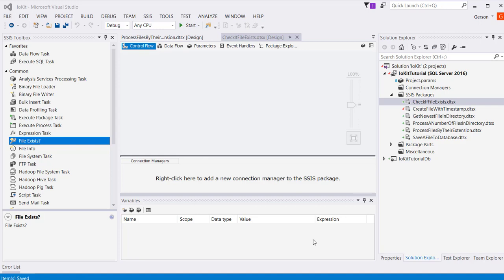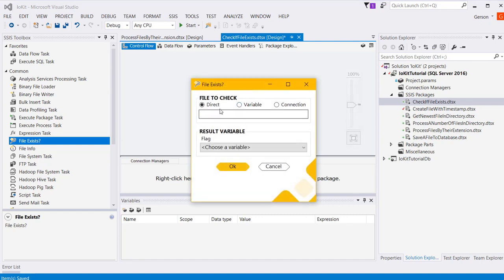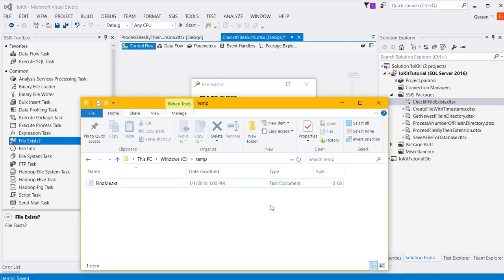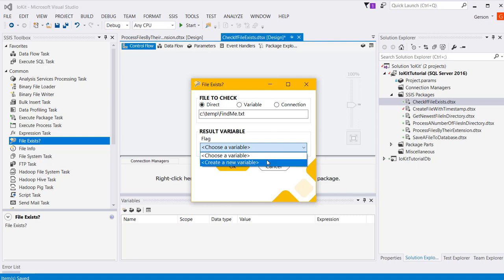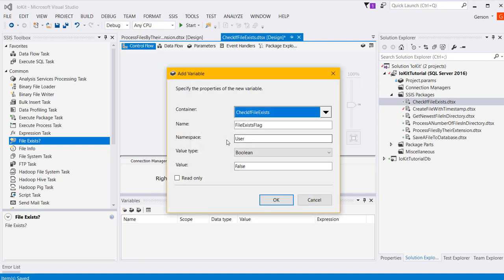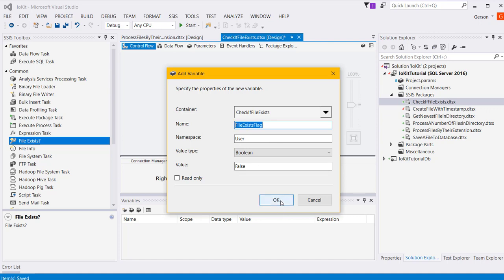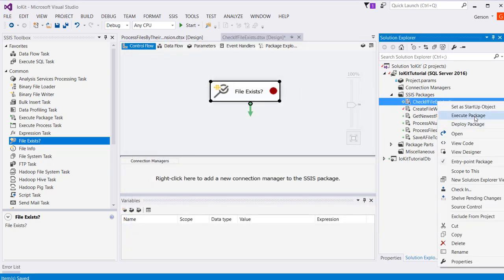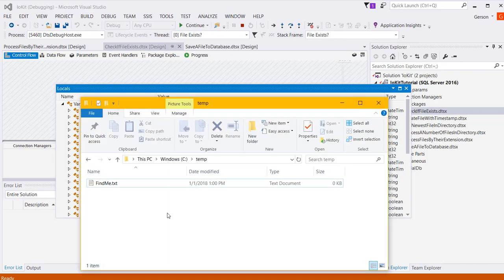Check if a file exists in SSIS